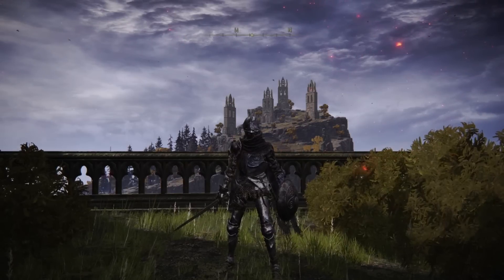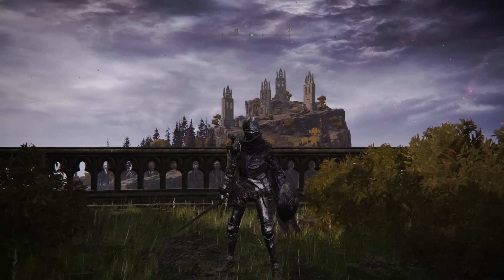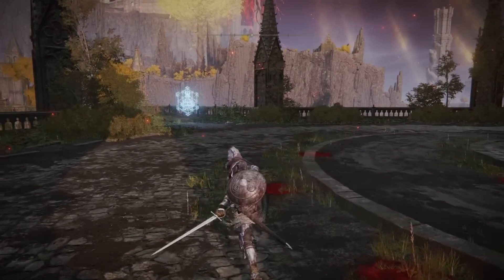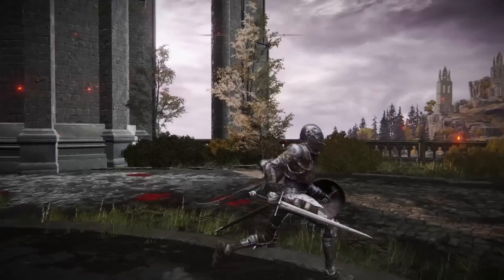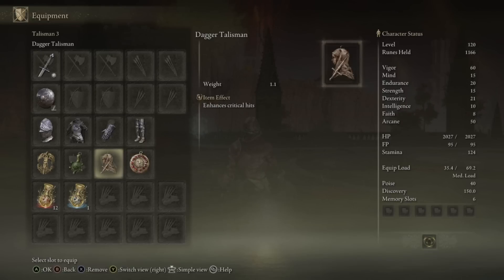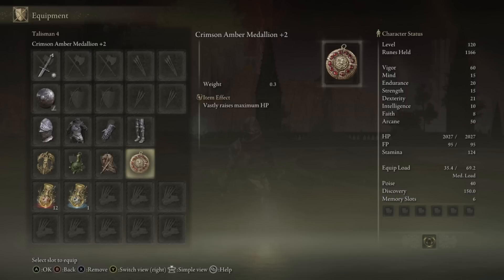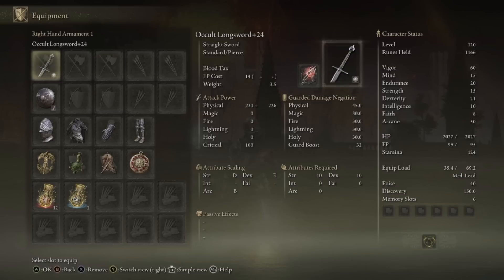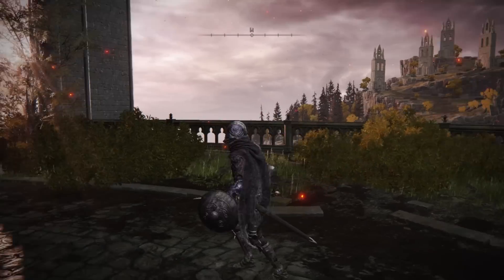Playing Elden Ring Like Dark Souls 3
Bad Thumbnail lol.
Today we Recollect the lost art of Ds3 PvP.